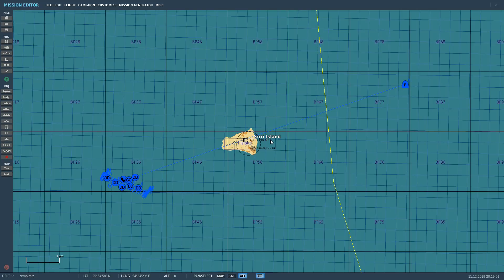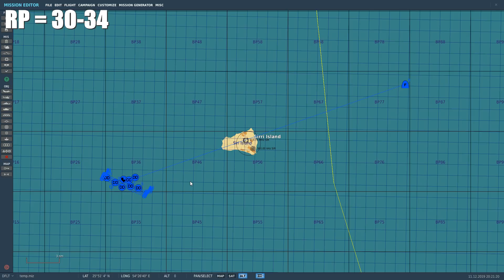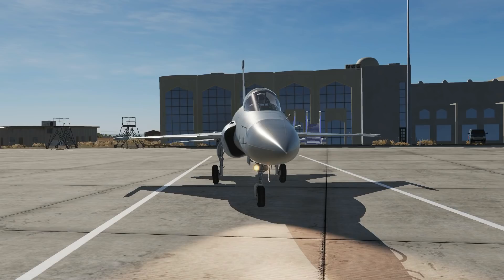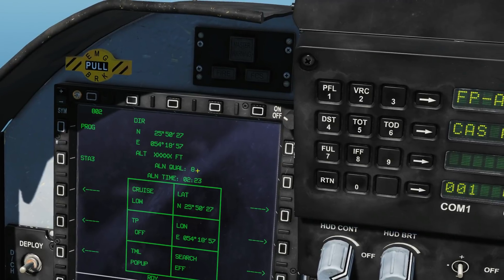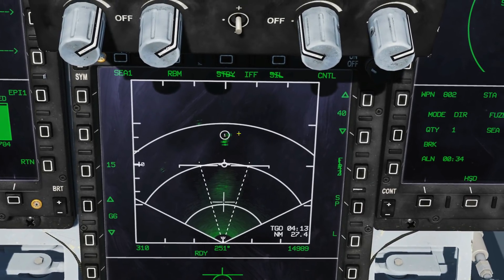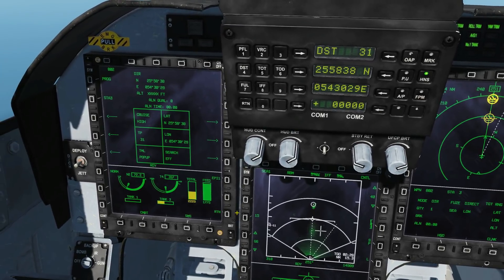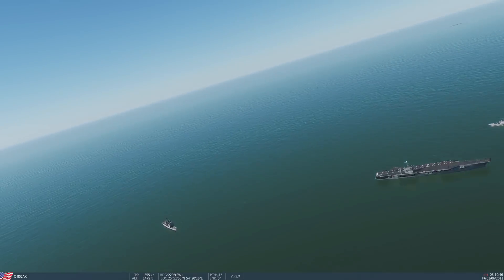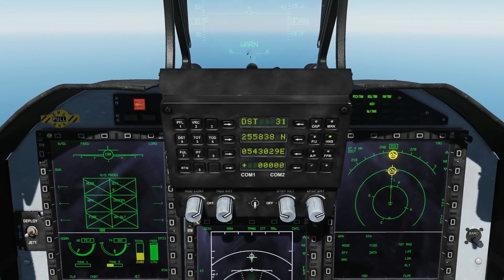JF-17 Thunder: C-802AK Anti-Ship Missile (DIR/COO/LOS) Tutorial | DCS WORLD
0:00 Modes Overview
1:14 Creating Turn/Route Points
3:26 Weapon Setup And Firing